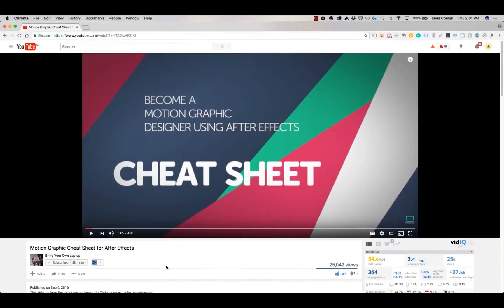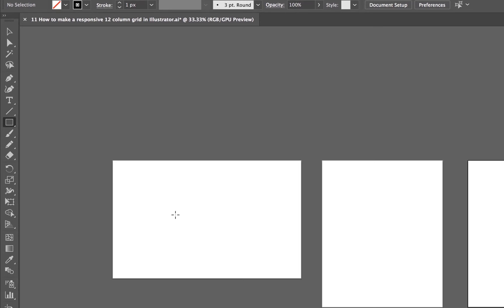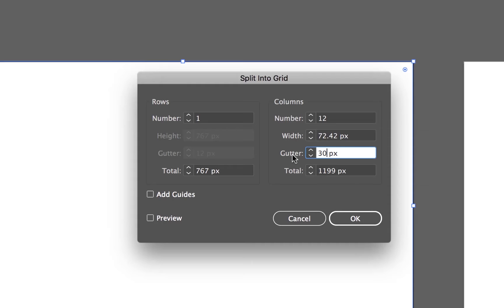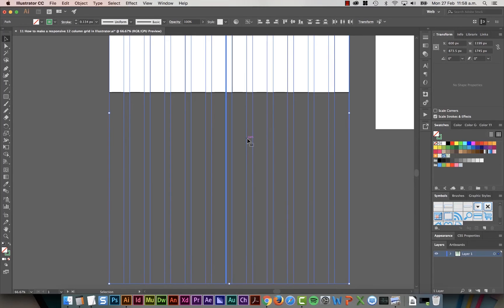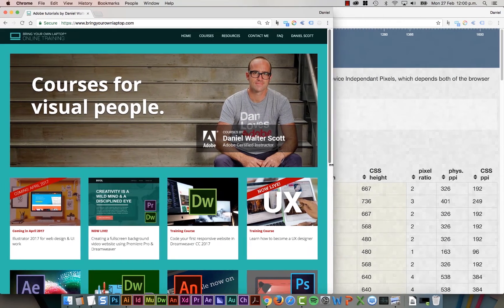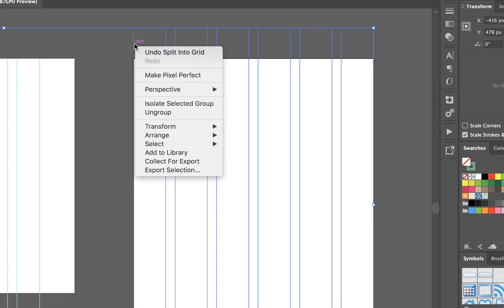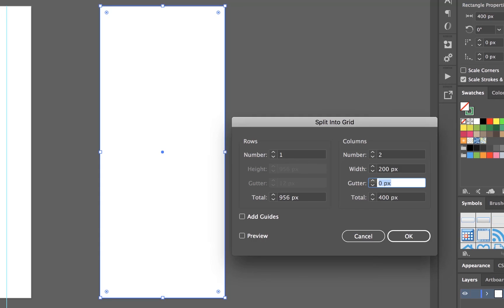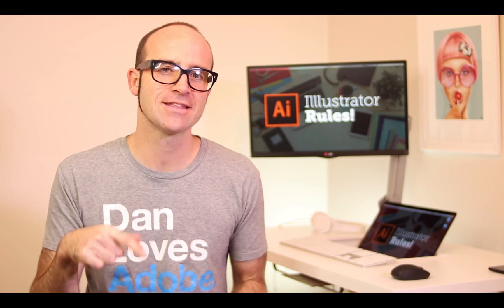How to make a responsive 12 column grid in Illustrator - Adobe Illustrator CC 2017 [11/45]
In this tutorial from our UI & Web Design using Adobe Illustrator CC 2017 course; we'll look at How to make a responsive 12 column grid in Illustrator.